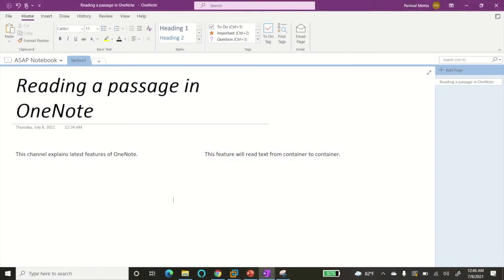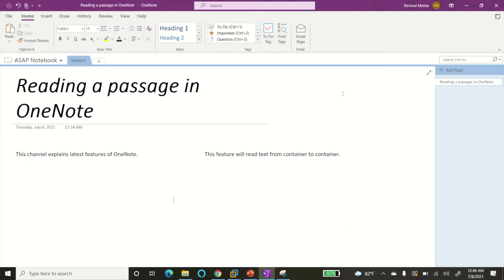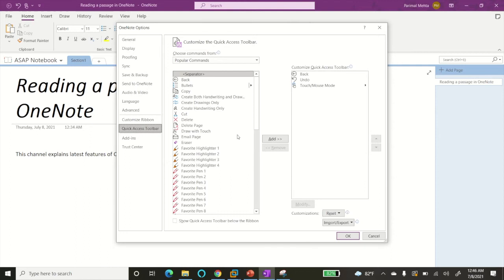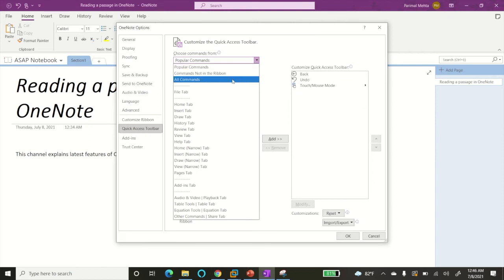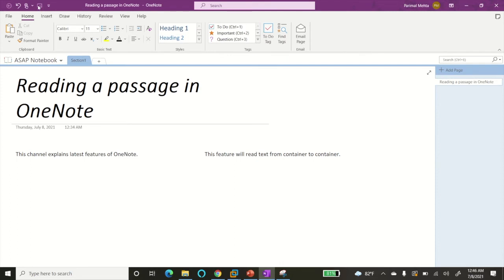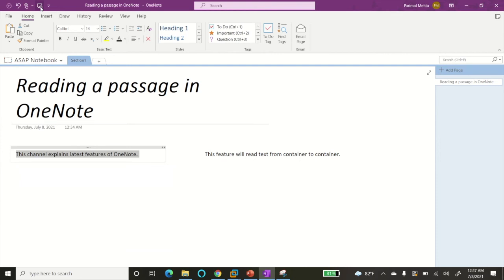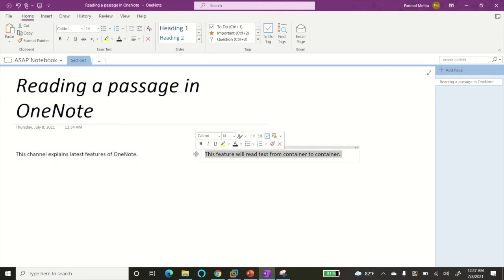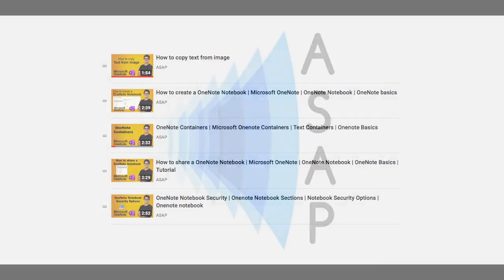How to read a passage automatically in Microsoft OneNote | OneNote Basics | OneNote Tips and Tricks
This video discusses a feature that can read out a passage for you in Microsoft OneNote.
You need to go into: Customize Quick Access Toolbar. Then click on: More Commands. Then you need to look for the Speak command. This command will read out the text selected by you. First you need to select the Microsoft OneNote container whose text you want to read out loud. This Speak feature works for only one Microsoft OneNote container at a time. Just select the text and click on Speak command at the top.

Topics Covered:

microsoft
microsoft onenote
microsoft onenote application
how to read a passage in microsoft note
how to read a passage in microsoft onenote
how to read a passage in microsoft
microsoft passage reader
microsoft passage reading feature
onenote tips
onenote tricks
onenote shortcuts
microsoft onenote shortcuts
microsoft onenote tips
microsoft onenote tricks
how to read a passage automatically in microsoft note
how to read a passage automatically in microsoft onenote
how to read a passage automatically in microsoft
microsoft onenote read out loud tutorial
microsoft hacks
microsoft shortcuts
microsoft tips
microsoft tricks
how to let onenote read your passage
text to speech microsoft word
microsoft word text to speech
how to make microsoft onenote talk
how to make microsoft onenote talk speak aloud
how to make microsoft onenote text to speech
onenote tutorial
onenote for windows 10
ms onenote
microsoft one note
onenote online
onenote app
onenote basics
basic features of onenote
introduction to microsoft onenote
introduction to onenote
onenote app basics
onenote basics
onenote